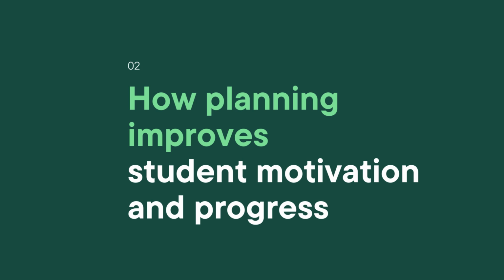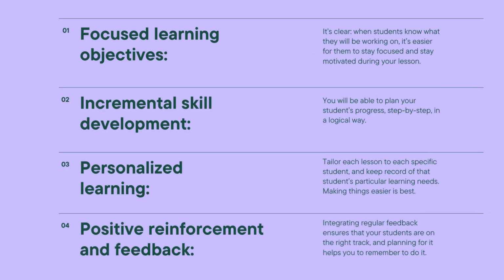Private Lesson Pedagogy 2.1: The Importance of Lesson Planning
Private Lesson Pedagogy: Comprehensive Training Course for Musicians

Module 2: Fundamentals of Lesson Planning
Lesson 1: The Importance of Lesson Planning

Topics in this video:
-Benefits of structured lessons for both teacher and students
-How planning improves student progress and motivation
-Balancing flexibility and structure in your teaching approach

Discover your potential as a music educator with this exclusive 47-video, 12-module training course designed for professional and amateur musicians who want to become better, more effective, and successful private lesson music teachers. This comprehensive course, applicable for any instrumentalist or vocalist, covers everything from effective lesson planning and child development to student motivation techniques and technology integration and much, much more.

Learn how to engage and inspire students, provide meaningful feedback, and foster creativity and resilience in your private lessons. With expert guidance, practical tools and resources, and flexible online access, you'll transform your teaching approach and elevate your students' learning experiences.

Start today and begin your journey toward becoming a more successful, impactful, and dynamic music teacher!

Each lesson features a comprehensive video presentation jam-packed with information, strategies that work, and pedagogical techniques and ideas to put you on the right track. No more guessing! Included in this course are additional free resources like worksheets, templates, and rubrics, for you to start using immediately in your studio.

There's no time like now- let's get started!